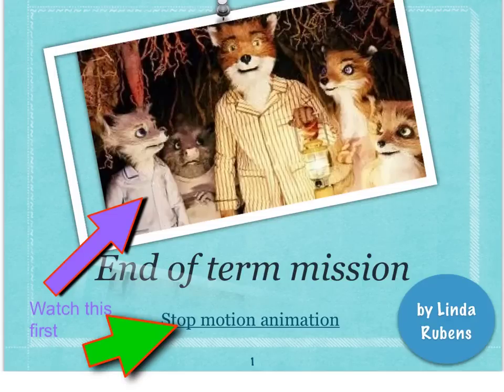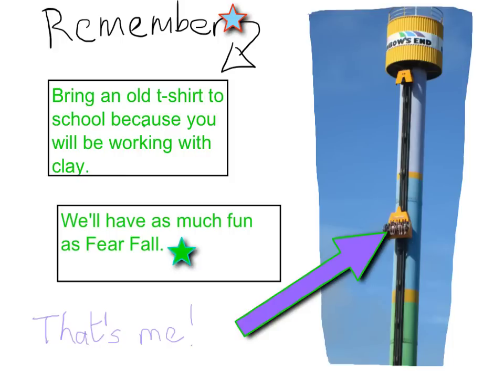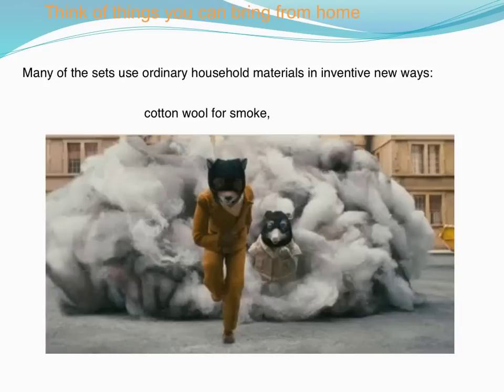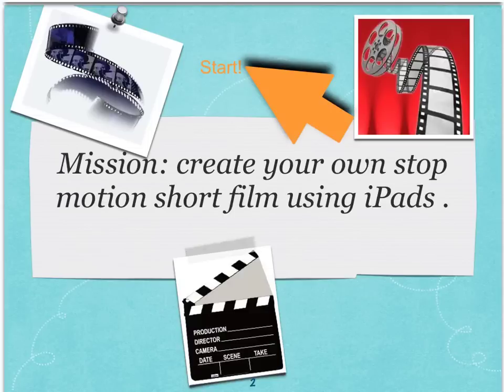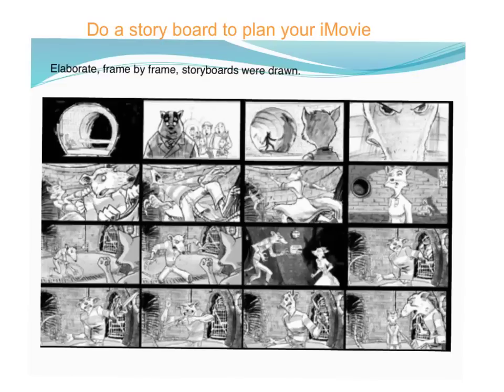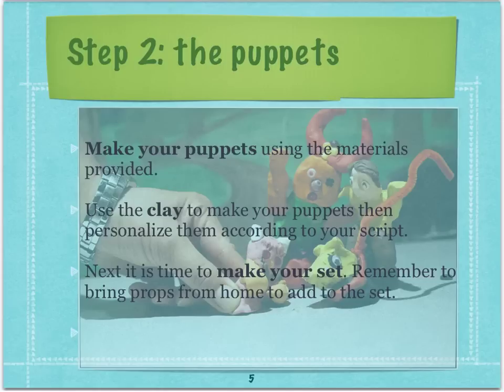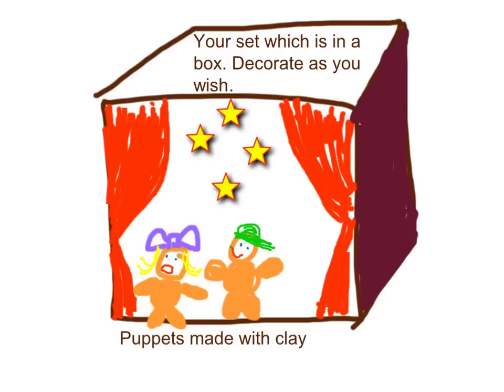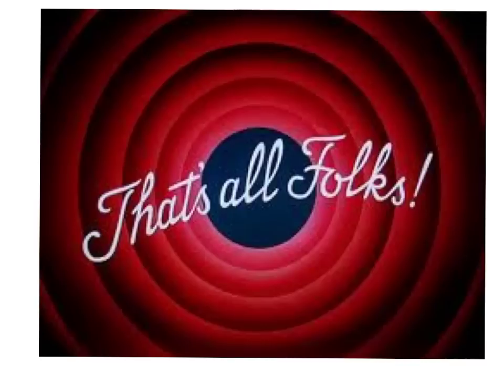Fun with claymation and iMovie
Investigate stop motion and claymation. Create storyboards and scripts. Make clay puppets and sets. Record your work using iMovie.